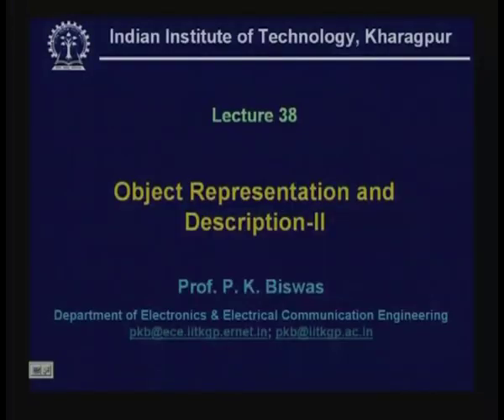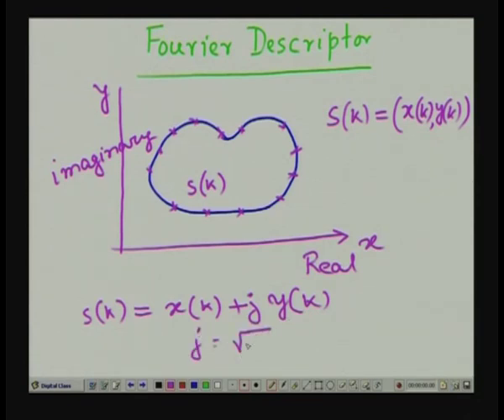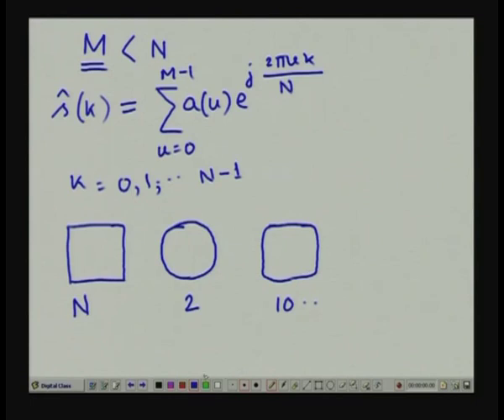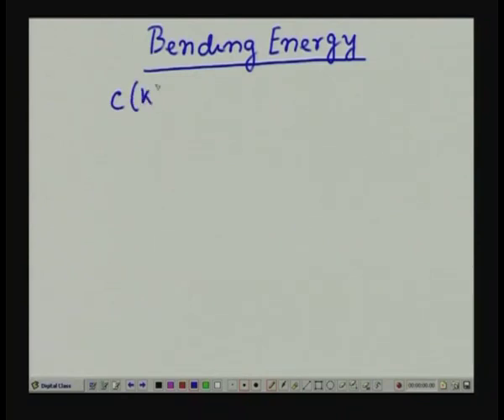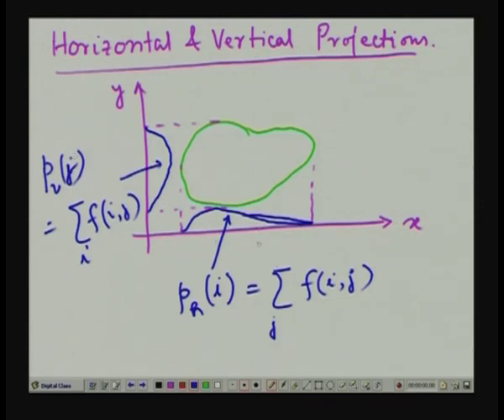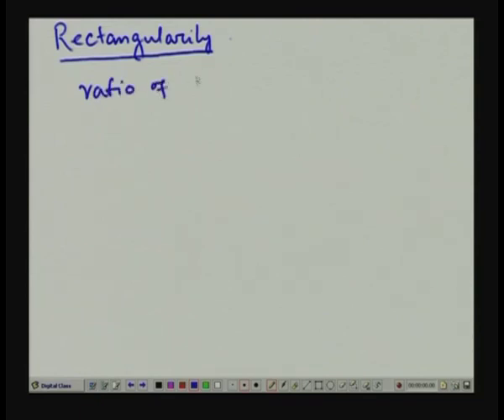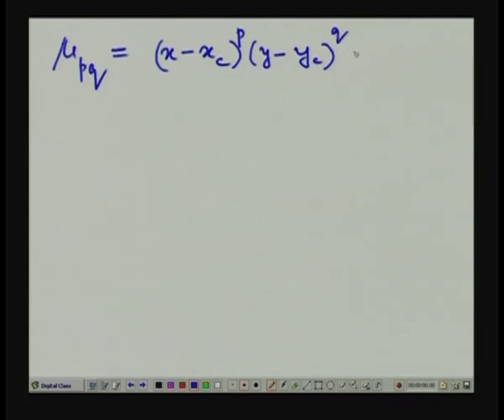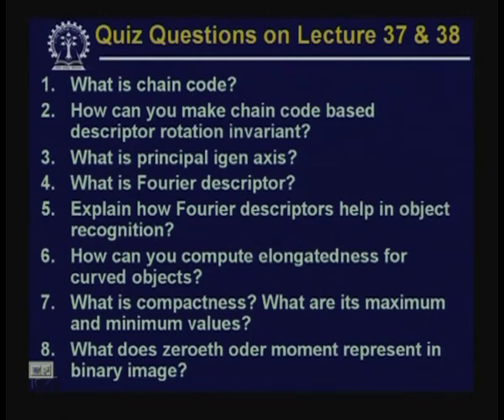Digital Image Processing